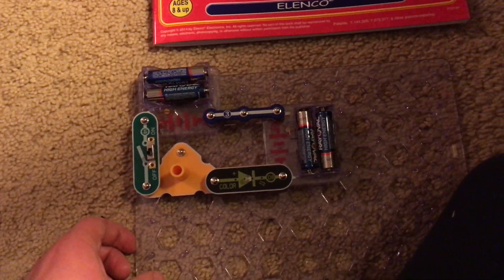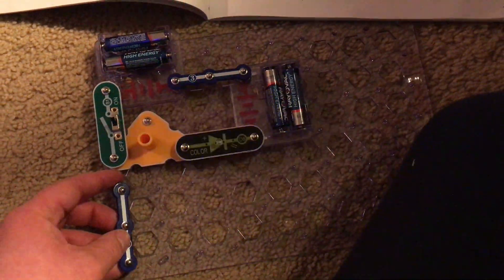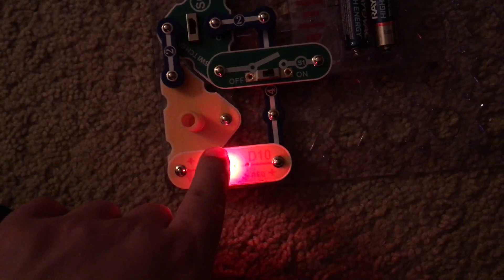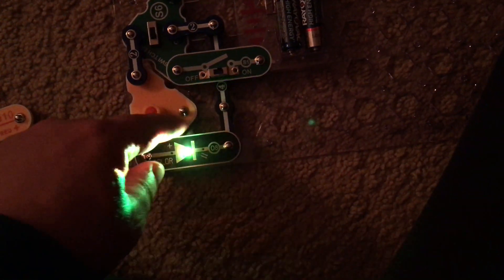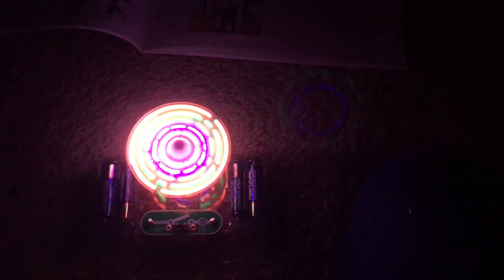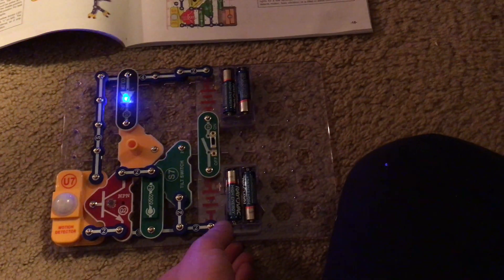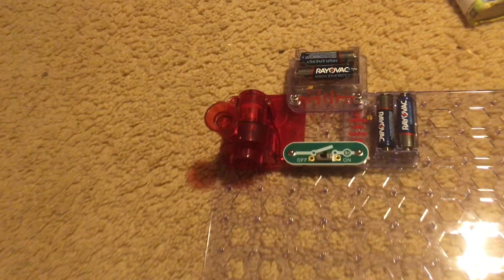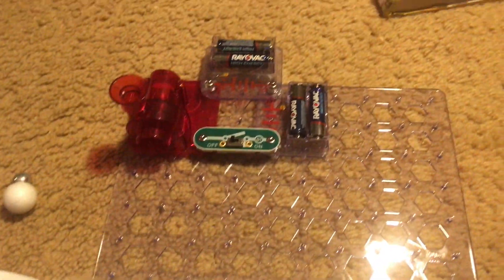Snap Circuits Motion: Projects 1-9 (SEIZURE WARNING)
NOTE: Please check the list of projects at the end of the description as some of them feature a rapidly-flashing light, which may cause serious reactions in people with epilepsy or those who are sensitive to flashing lights.  I did not put warnings next to all the project titles in the video, sorry about that.  Do not watch if you think you will have any adverse reactions; I cannot be responsible for anything that may happen.

Here is a demonstration of projects 1-9 of Snap Circuits Motion.  Typed information about each project, as well as safety warnings, are included in this video.  Before using Snap Circuits Motion or any other electronic kit, please read the instructions on how to use these toys safely and properly, especially if you are experimenting on your own.

Project 1- 0:12- Color Light (SEIZURE WARNING)
Project 2- 2:01- Reversible Light (SEIZURE WARNING)
Project 3- 4:53- Light Show
Project 4- 6:07- Dim Light Show
Project 5- 6:59- Vibration, Tilt, & Motion Detector (SEIZURE WARNING)
Project 6- 6:49- Dancing Ball
Project 7- 8:46- High Power Dancing Ball
Project 8- 9:45- Human Height Control
Project 9- 10:37- Double Bouncer